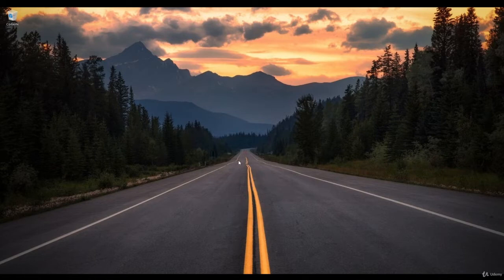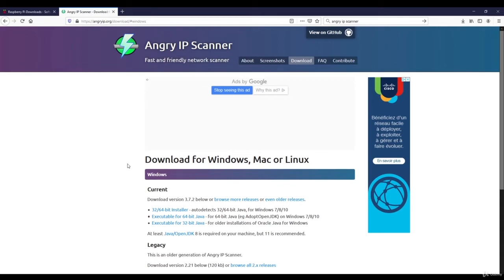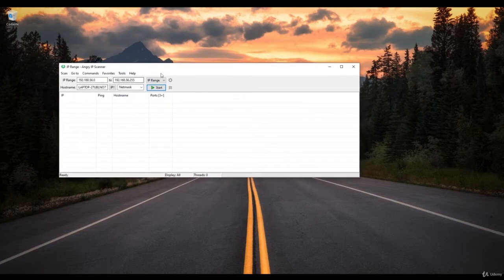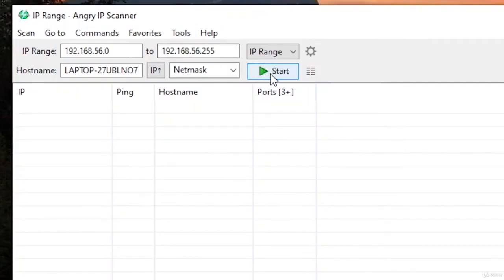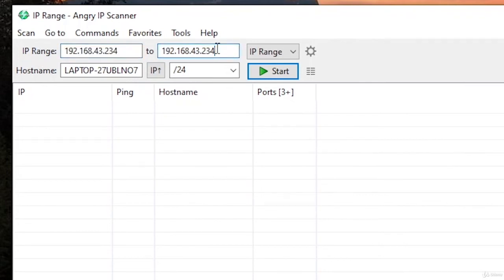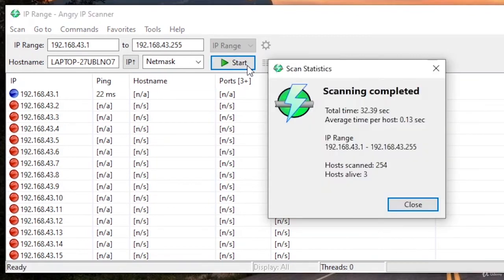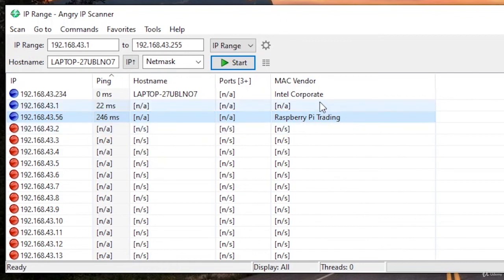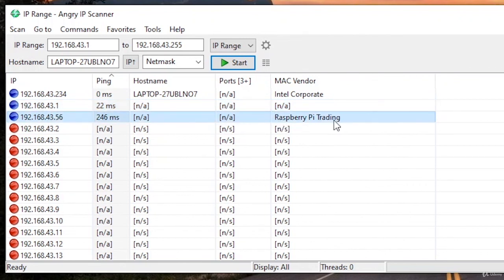2.4: Boot cho Raspberry Pi 4 lần đầu tiên và tự dò tìm địa chỉ IP